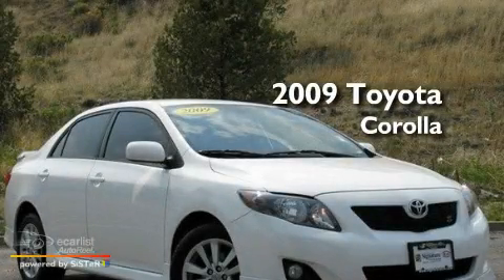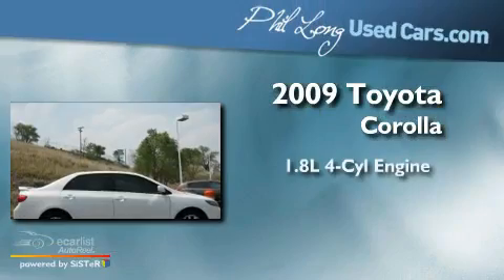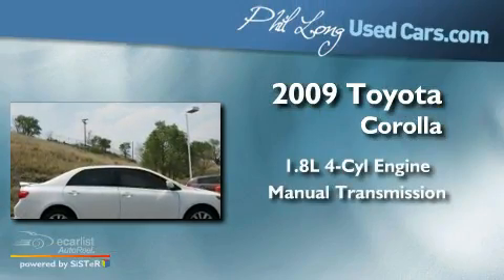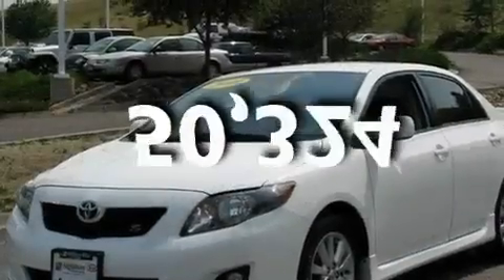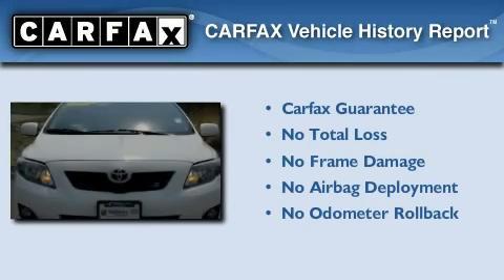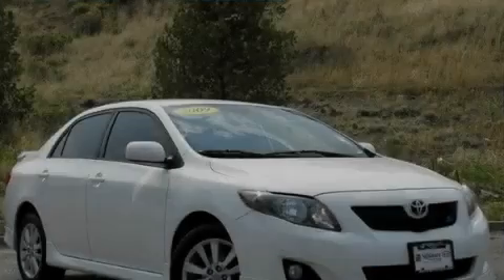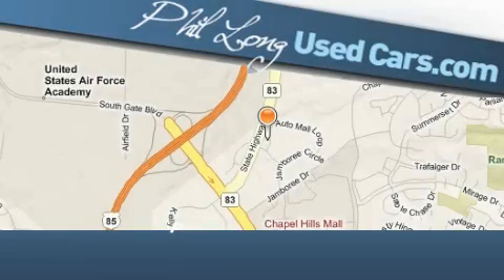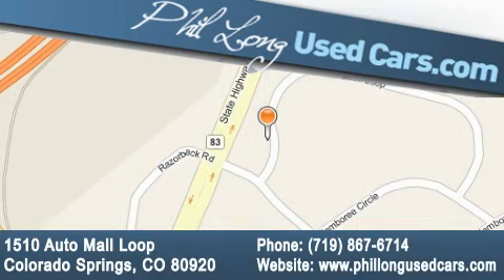2009 Toyota Corolla Colorado Springs CO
Year : 2009

 Make : Toyota

 Model : Corolla

 Engine : 1.8L DOHC SFI 16-valve VVT-i 4-cyl engine

 Trans . : Manual

 Exterior : White

 Miles : 50,324

 Interior : Black

 1510 Auto Mall Loop

 2009 Toyota Corolla Colorado Springs CO